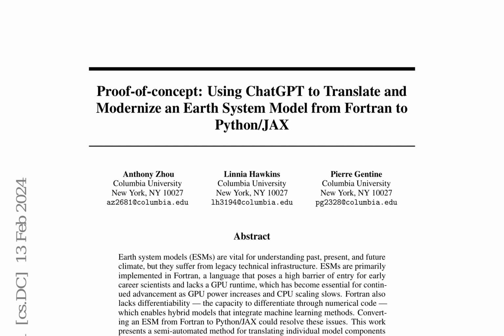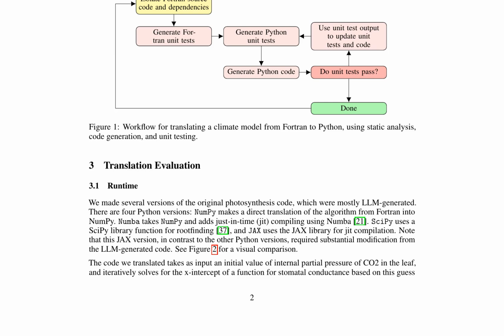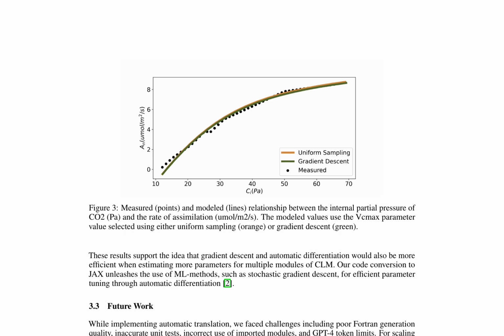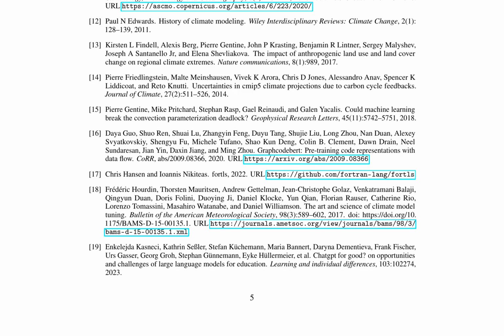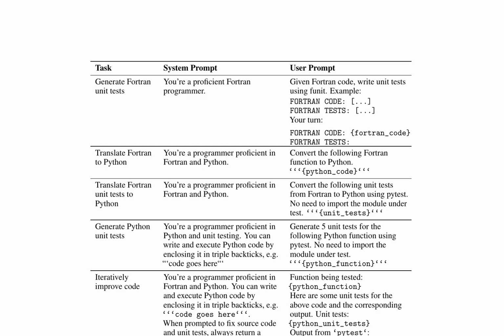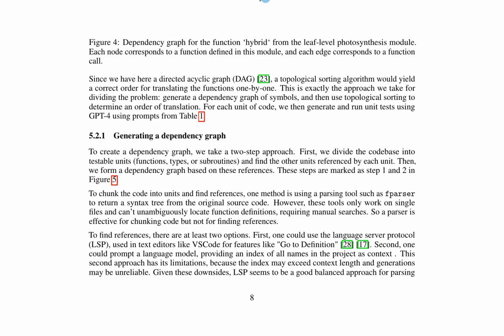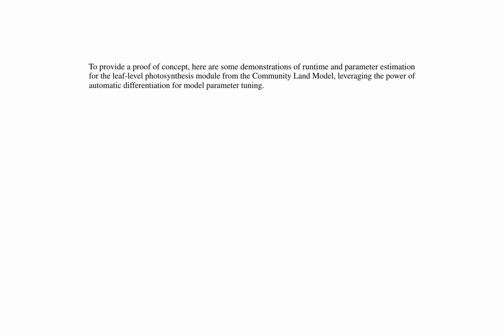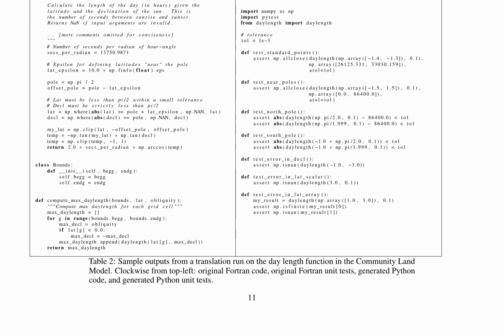Proof-of-concept: Using ChatGPT to Translate and Modernize an Earth System Model from Fo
Title: Proof-of-concept: Using ChatGPT to Translate and Modernize an Earth System Model from Fortran to Python/JAX

Authors: Anthony Zhou, Linnia Hawkins, Pierre Gentine

Abstract:
Earth system models (ESMs) are vital for understanding past, present, and future climate, but they suffer from legacy technical infrastructure. ESMs are primarily implemented in Fortran, a language that poses a high barrier of entry for early career scientists and lacks a GPU runtime, which has become essential for continued advancement as GPU power increases and CPU scaling slows. Fortran also lacks differentiability - the capacity to differentiate through numerical code - which enables hybrid models that integrate machine learning methods. Converting an ESM from Fortran to Python/JAX could resolve these issues. This work presents a semi-automated method for translating individual model components from Fortran to Python/JAX using a large language model (GPT-4). By translating the photosynthesis model from the Community Earth System Model (CESM), we demonstrate that the Python/JAX version results in up to 100x faster runtimes using GPU parallelization, and enables parameter estimation via automatic differentiation. The Python code is also easy to read and run and could be used by instructors in the classroom. This work illustrates a path towards the ultimate goal of making climate models fast, inclusive, and differentiable.